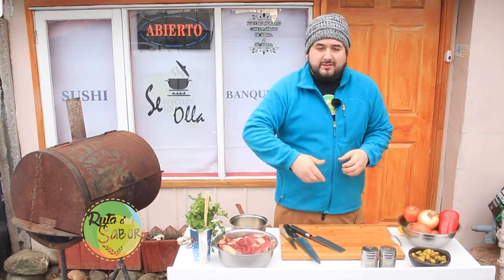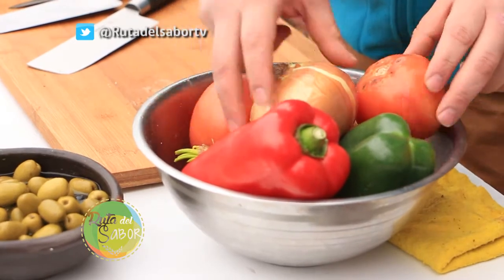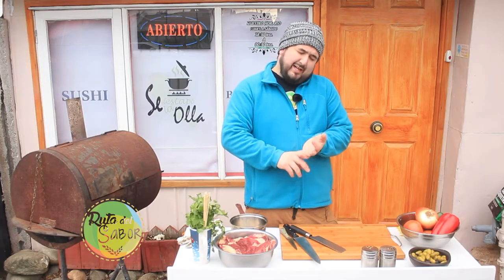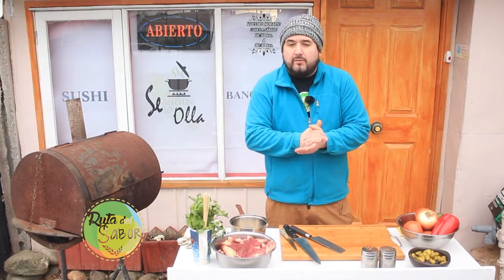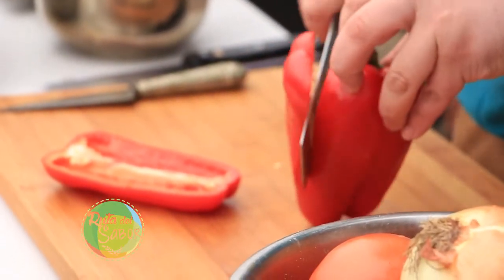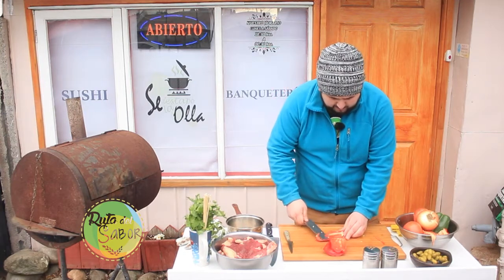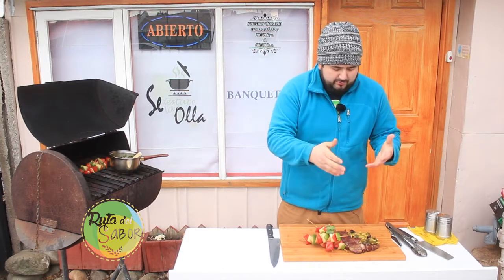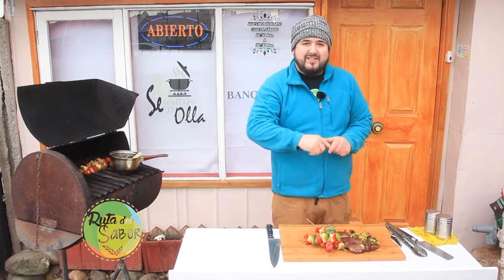Ruta del sabor - Palanca a la provenzal y brochetas de verduras